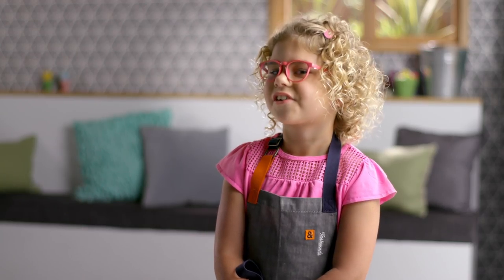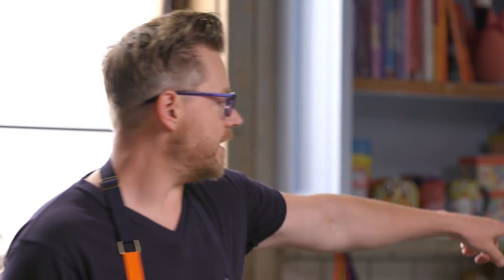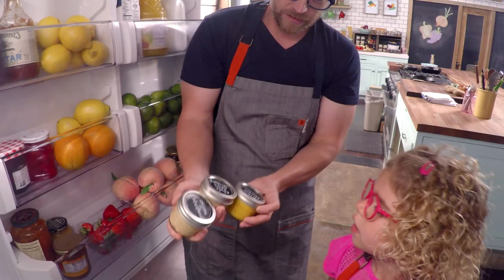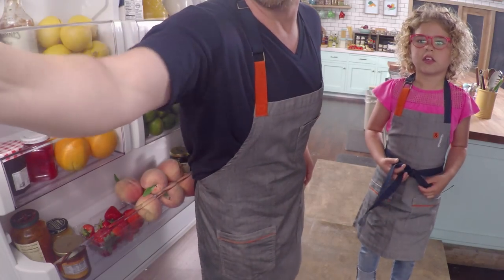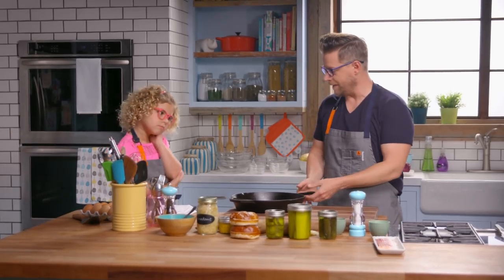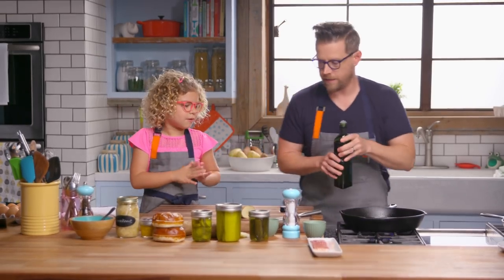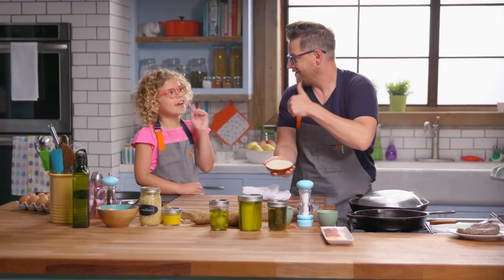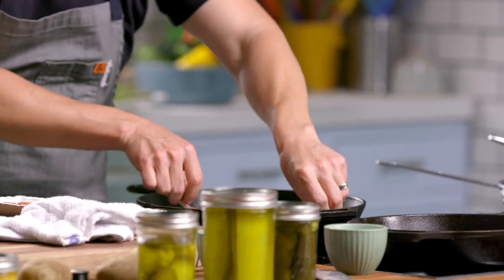Richard Blais' Pretzel Bun Burger I Kitchen Little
This potato and pretzel bun burger is a breeze for mini master chef Emmersyn and her skilled sous chef, Richard Blais. But which burger can claim the winning title?